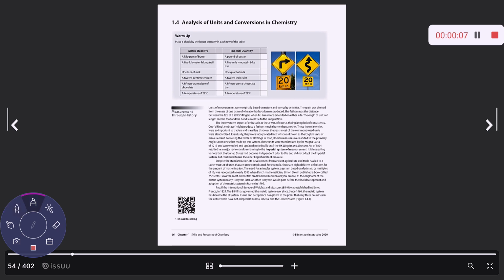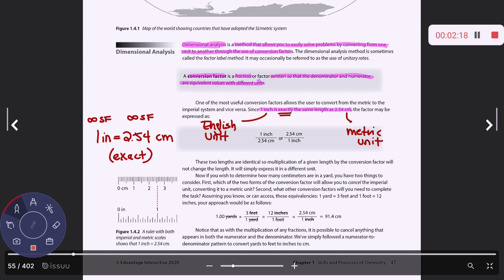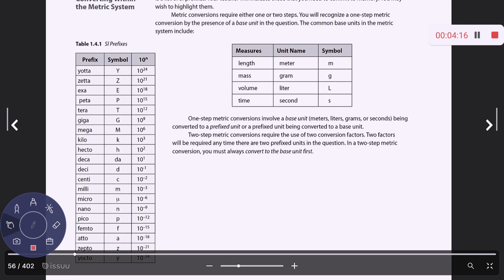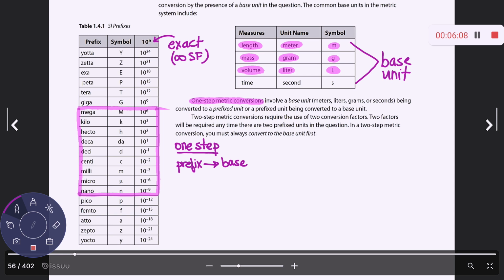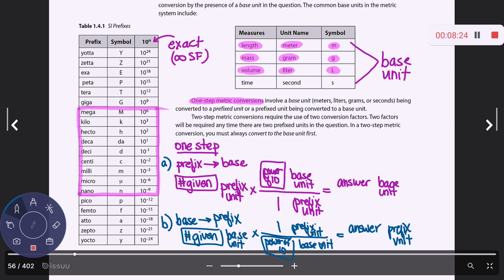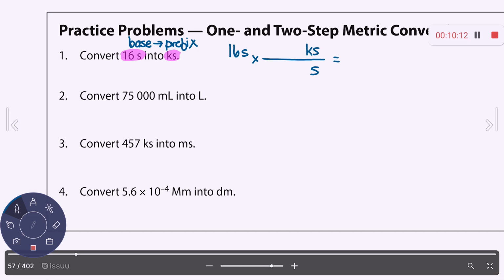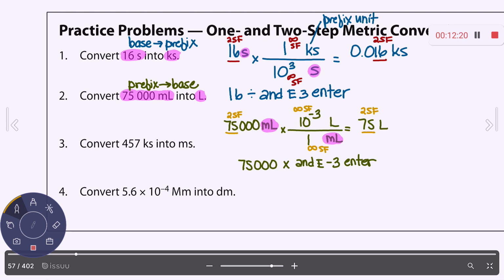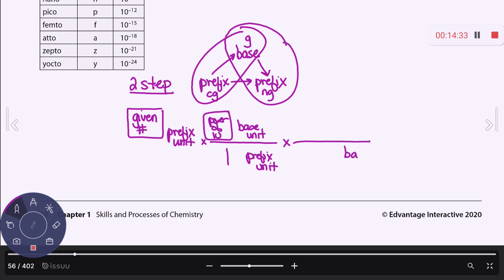1.4 Honors Lecture Video #1: Analysis of Units and Conversions in Chemistry